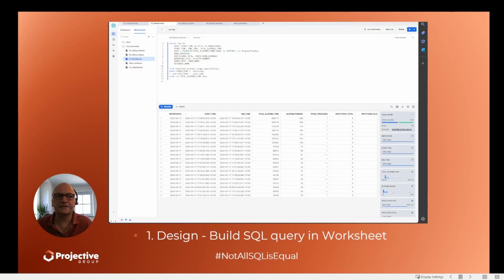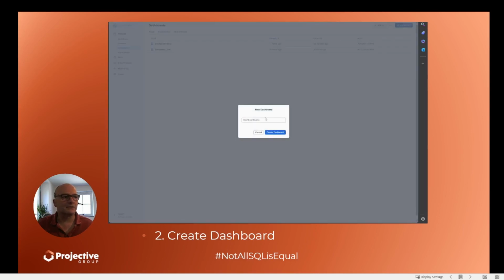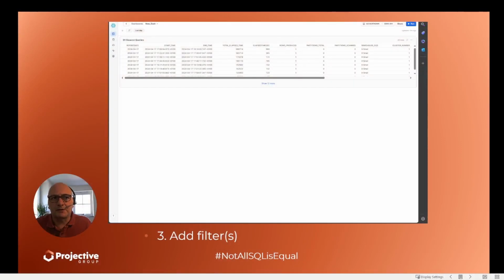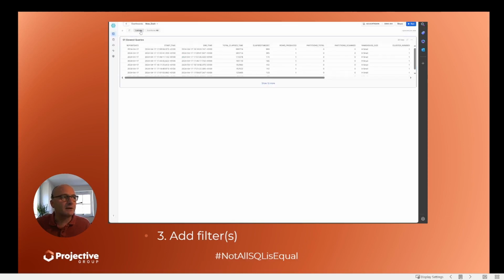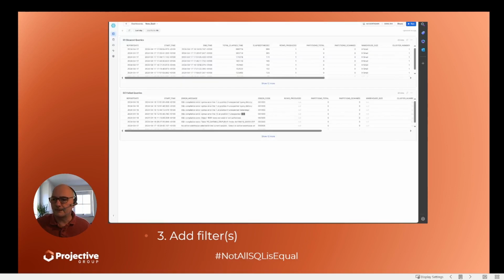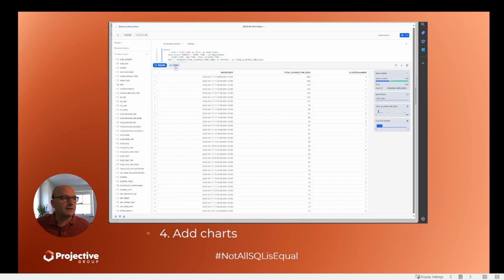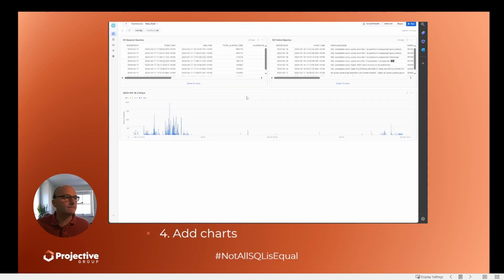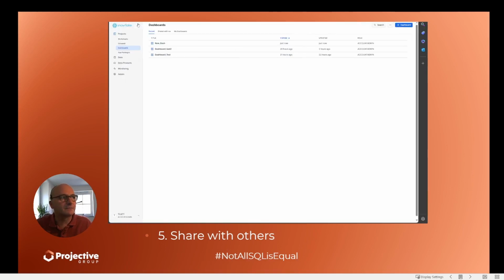Snowflake SnowSight Dashboards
Established in 2006, Projective Group is a leading Financial Services change specialist.

We are recognised within the industry as a complete solutions provider, partnering with clients in Financial Services to provide resolutions that are both holistic and pragmatic.  We have evolved to become a trusted partner for companies that want to thrive and prosper in an ever-changing Financial Services landscape.